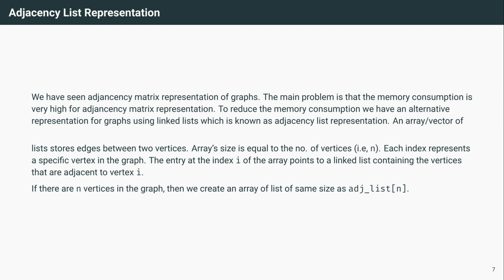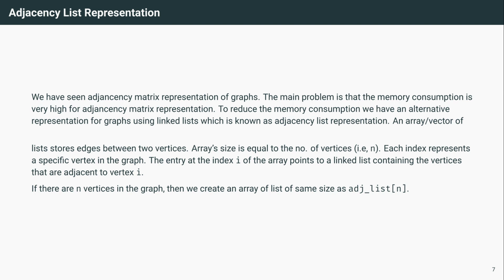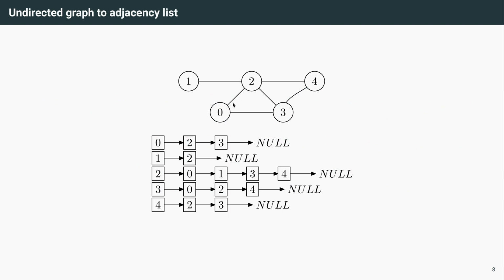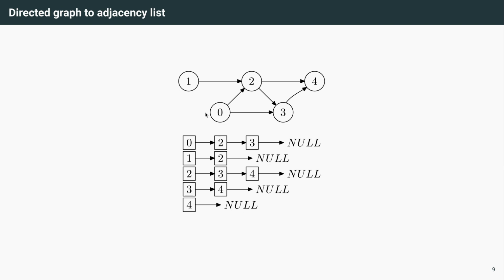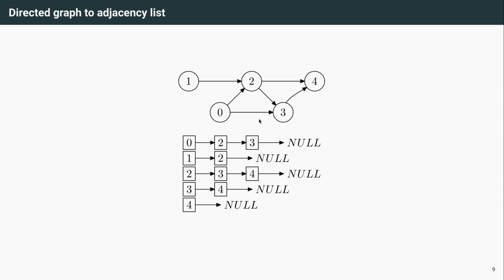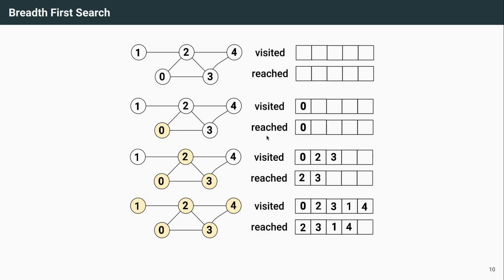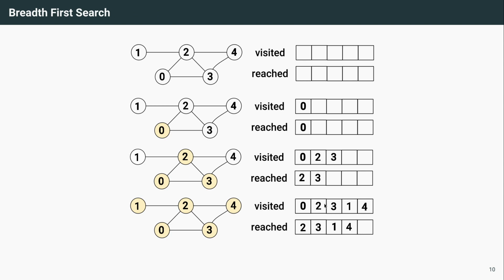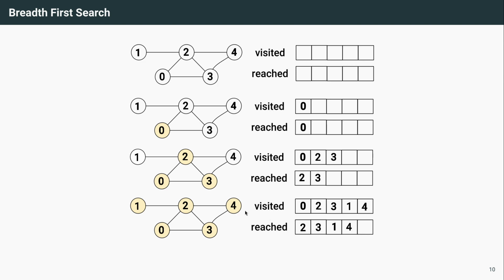Graphs, Adjacency List and BFS Theory